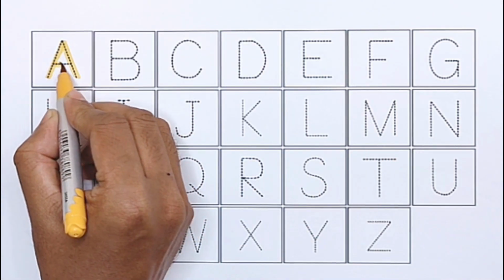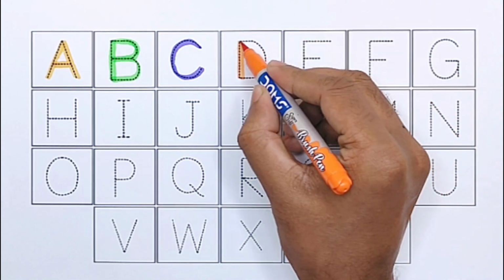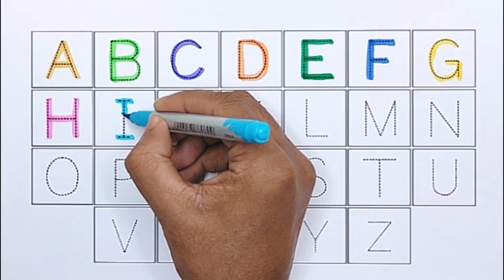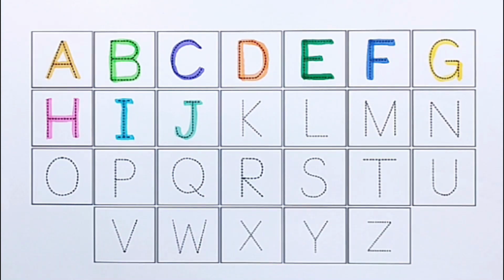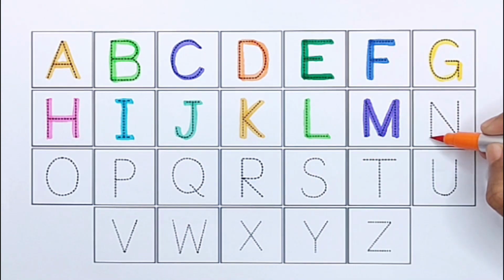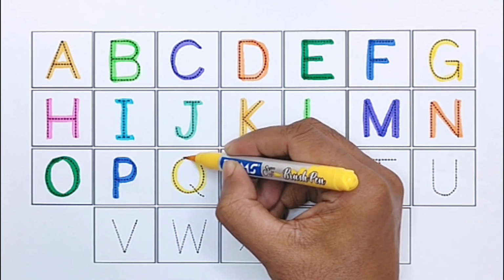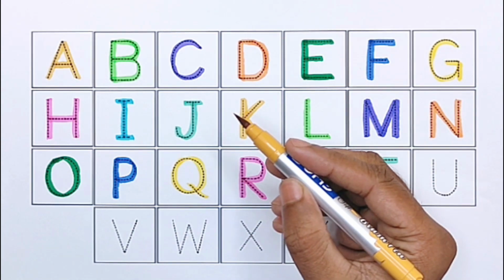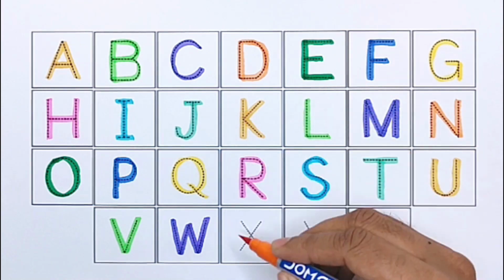Let's Learn How to Read & Write ABCD Easy for Beginners - Ks Art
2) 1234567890, How to Draw Number 1 to 10 for kids | Kids Drawing Videos | KS ART